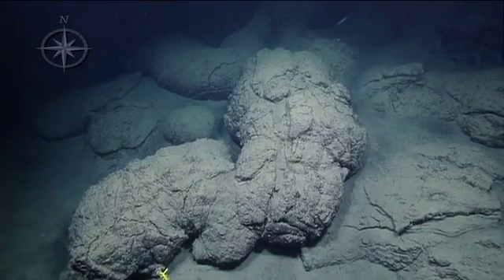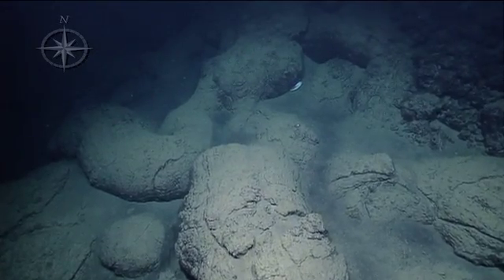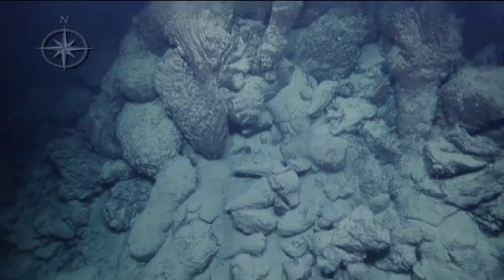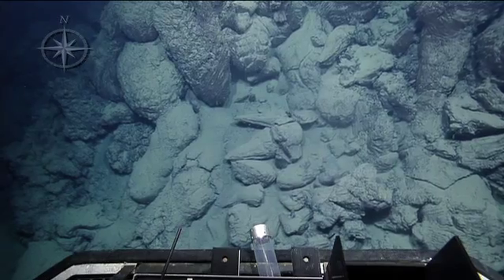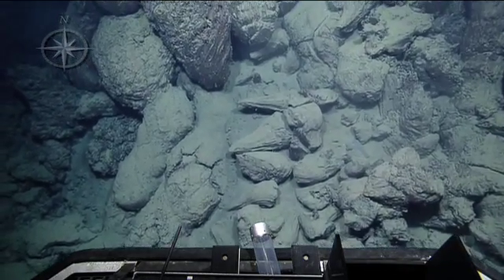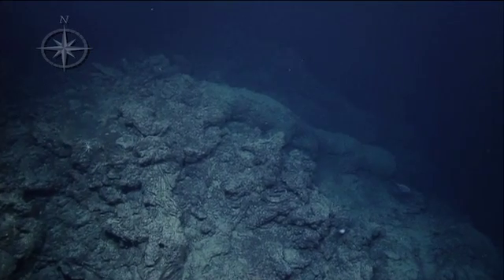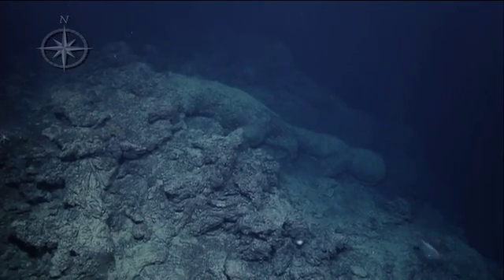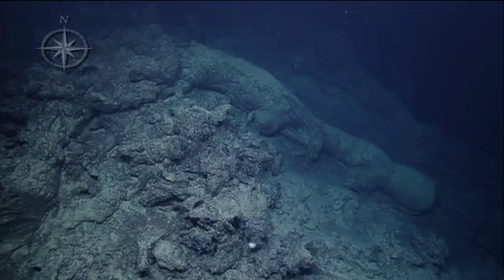Pillow Lava | Nautilus Live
In this dive highlight from October 28th, watch as the Nautilus explores large pillow lava structures on underwater volcanoes in the Strait of Sicily off the coast of the volcanic island, Pantelleria.